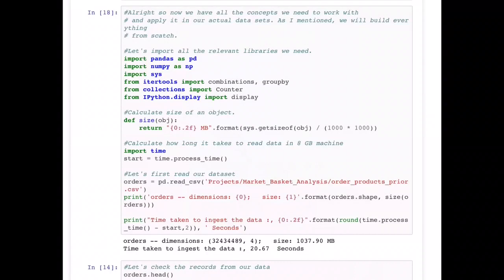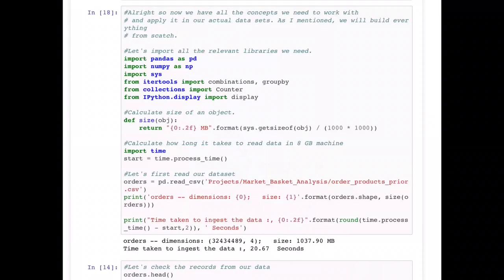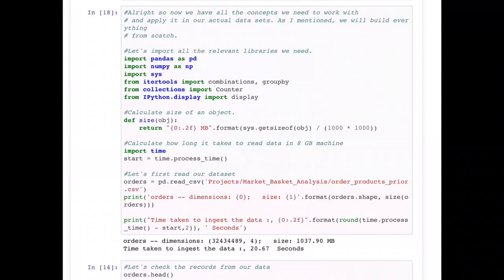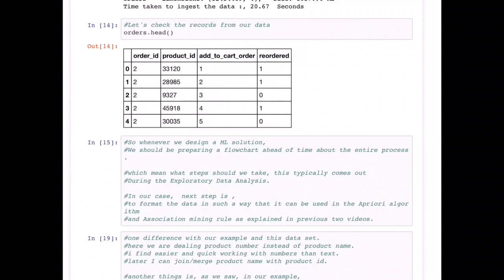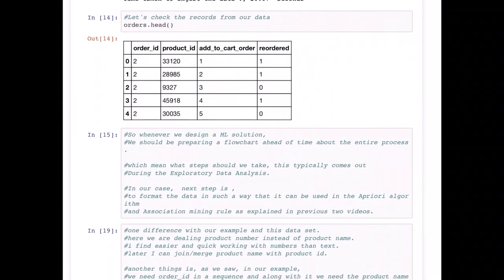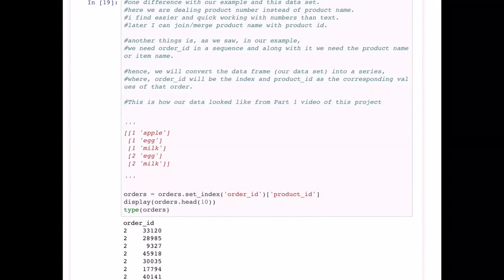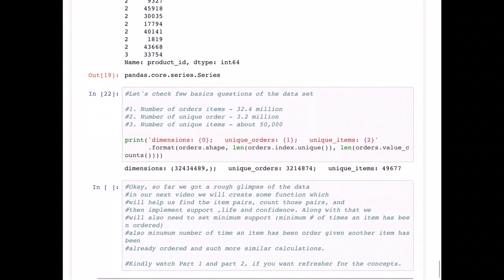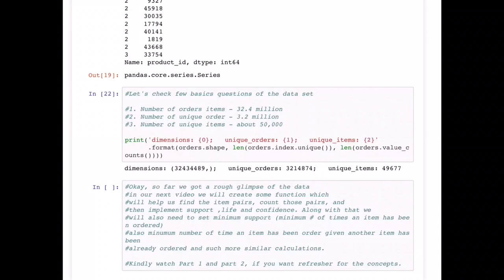Machine Learning Project 3 | Recommendation System | Part 3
This is part 3 of the recommendation system, where actual data is being analysed.